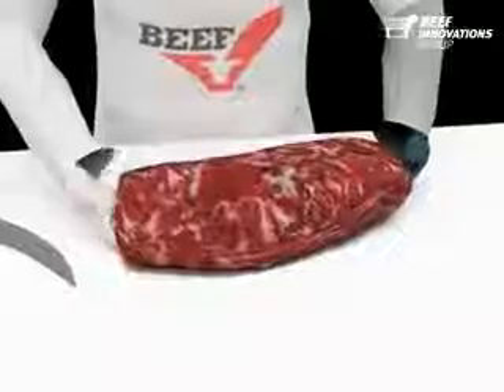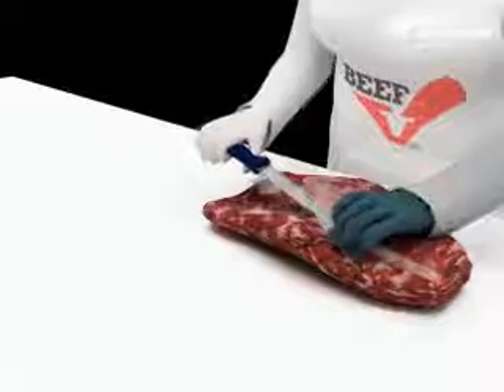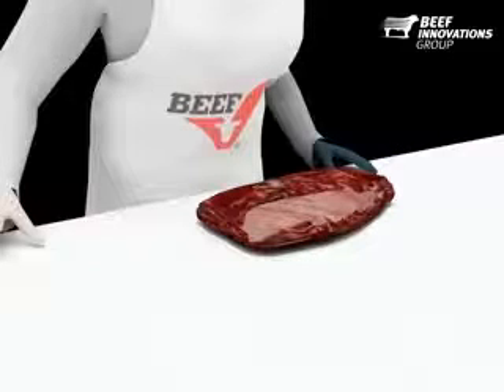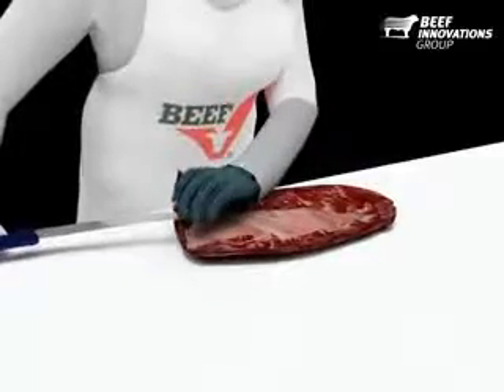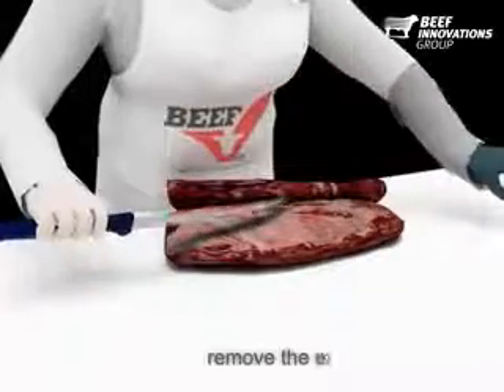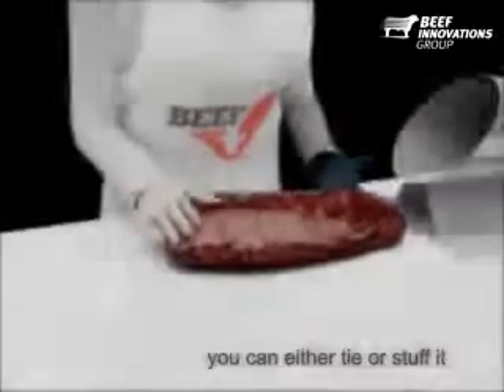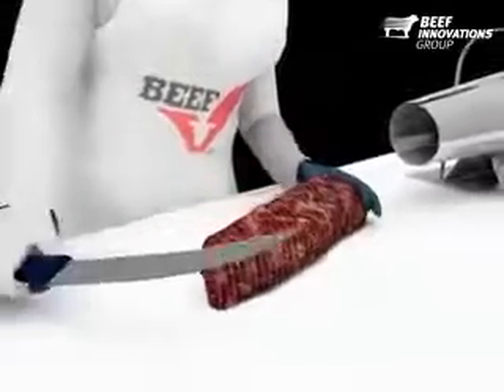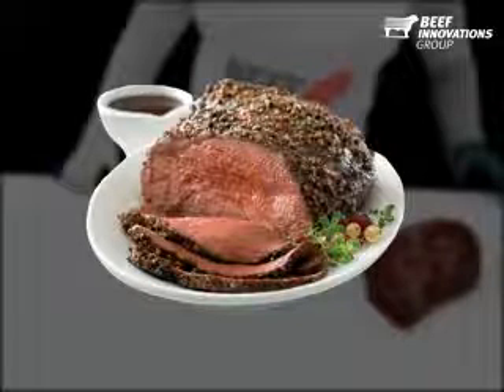America's Beef Roast